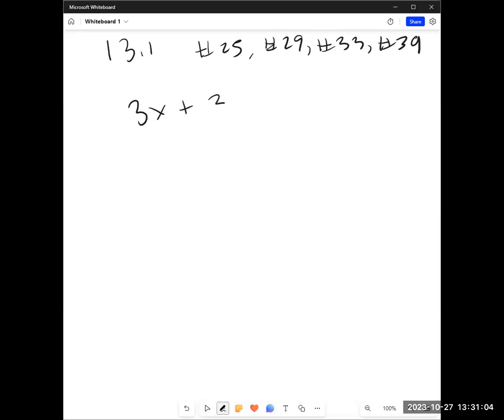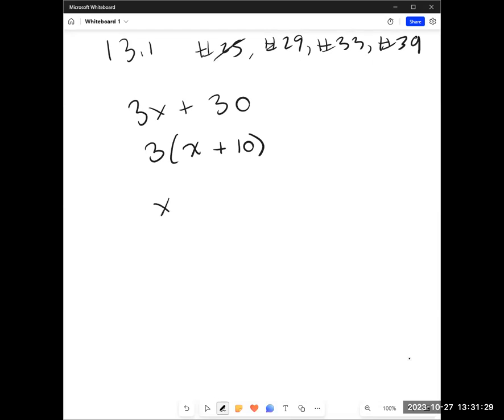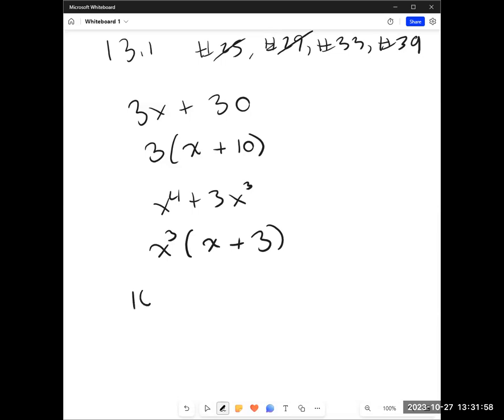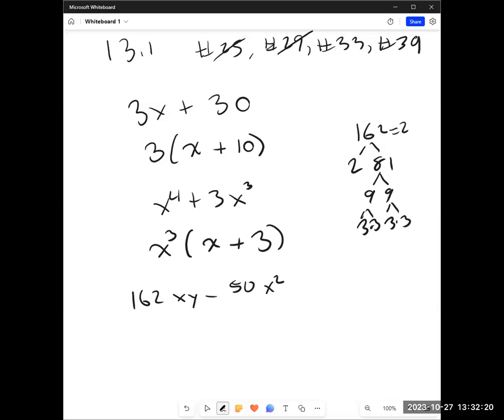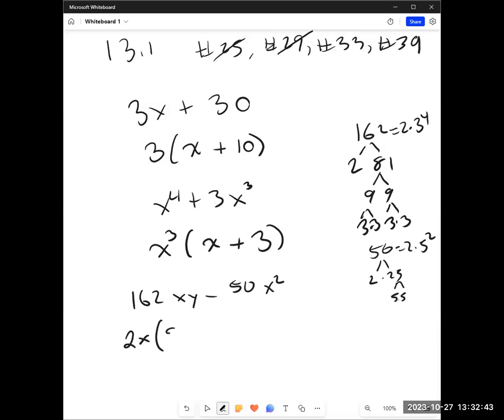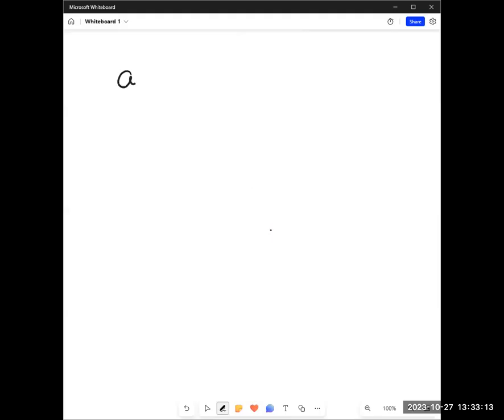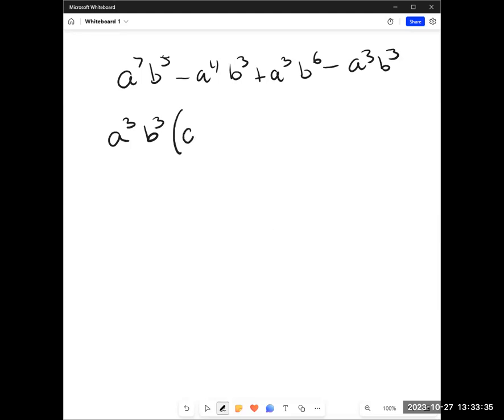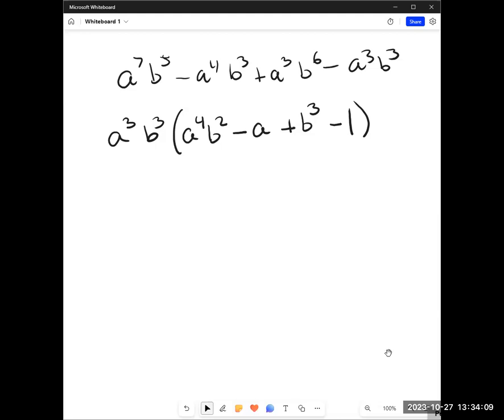13.1 Topic 3: Find the Greatest Common Factor from the Terms of a Polynomial